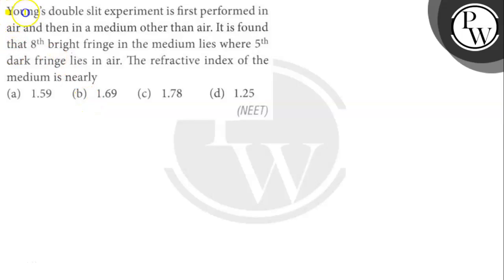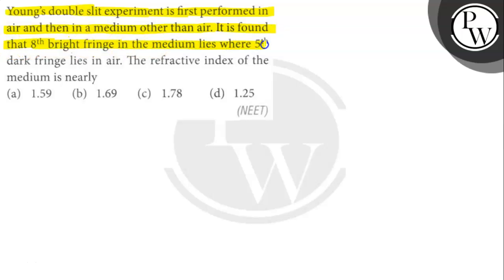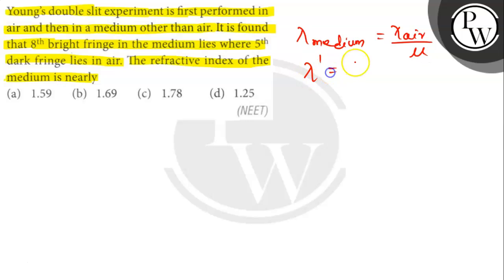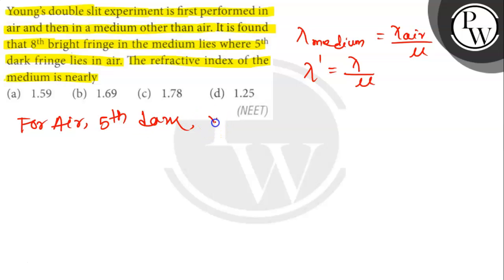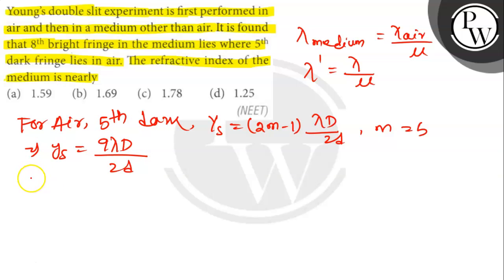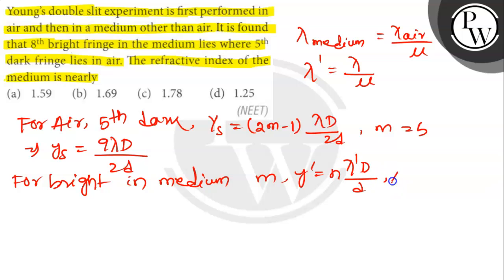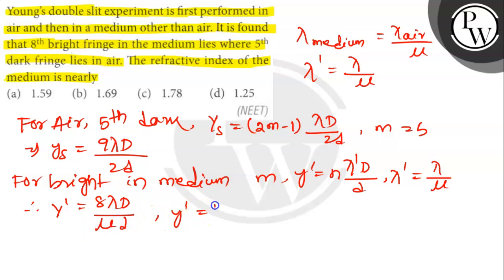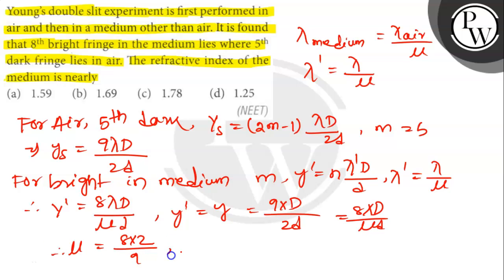Young's double slit experiment is first performed in air and then in a medium other than air. It ...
Young's double slit experiment is first performed in air and then in a medium other than air. It is found that 8^th bright fringe in the medium lies where 5^th dark fringe lies in air. The refractive index of the medium is nearly
(a) 1.59
(b) 1.69
(d) 1.25
(NEET)